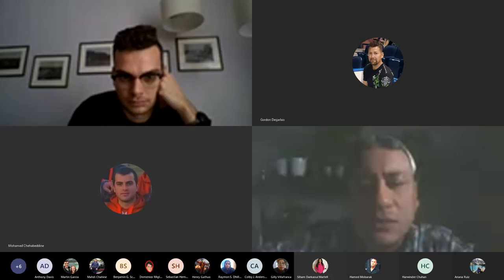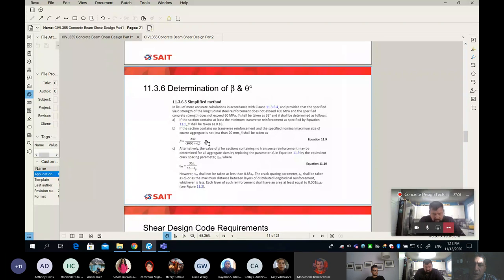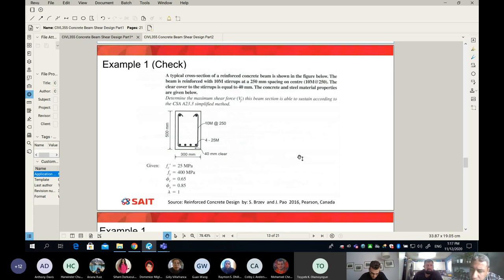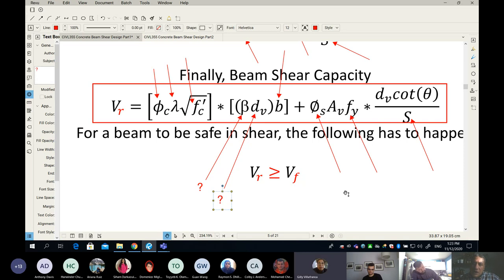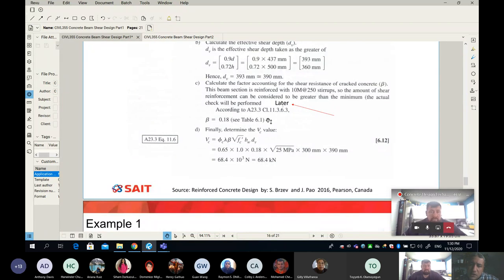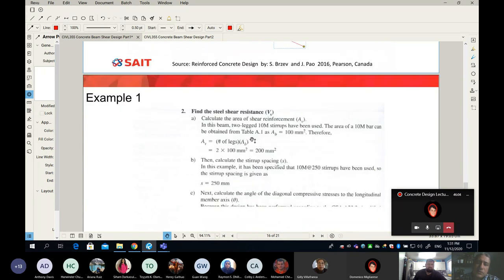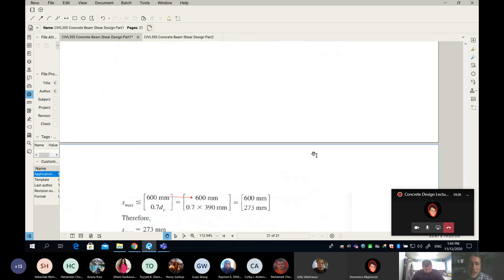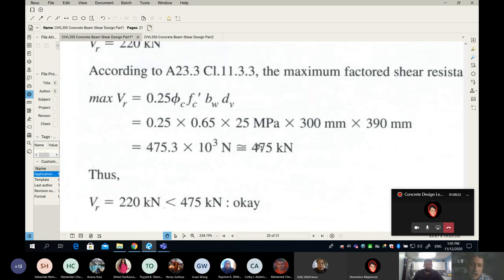Shear Design Part VI